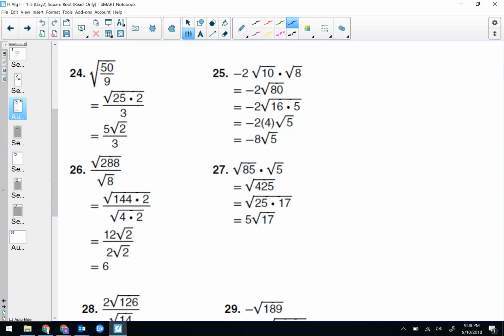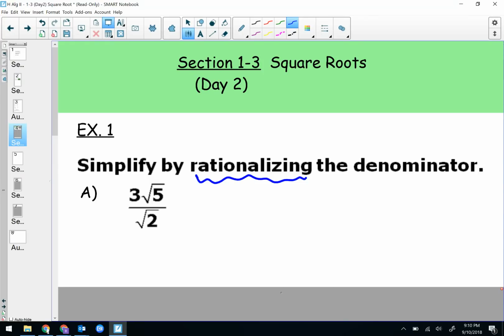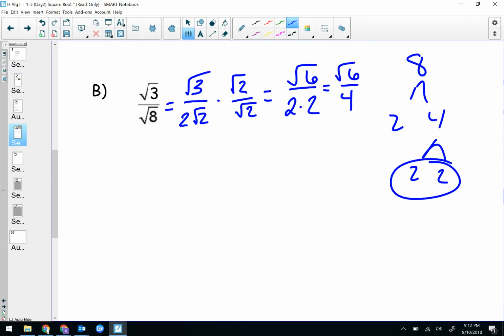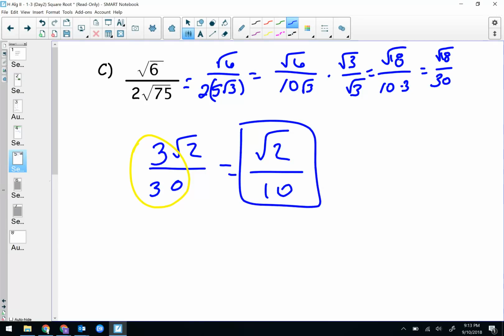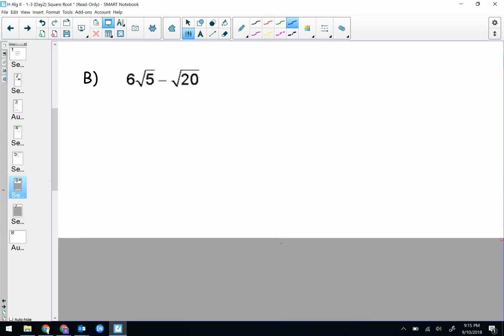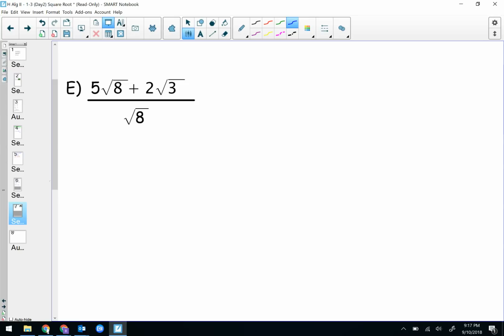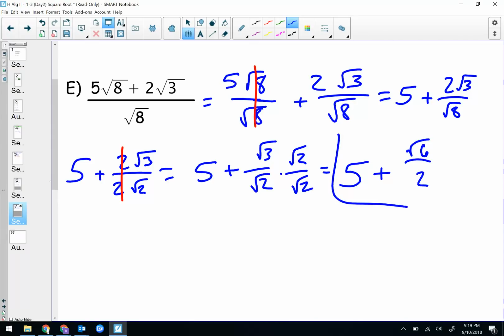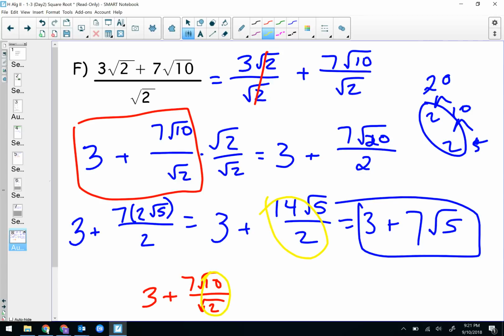Honors Algebra 2 - Section 1-3 Day 2